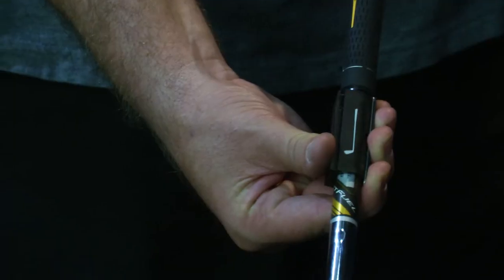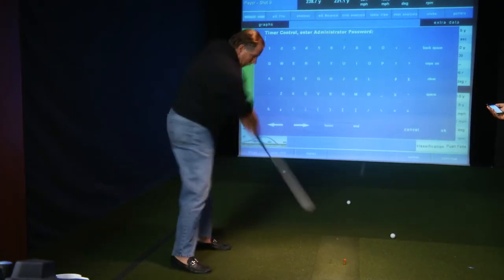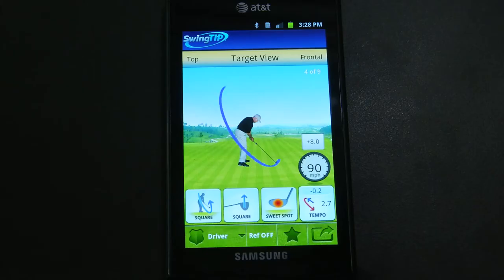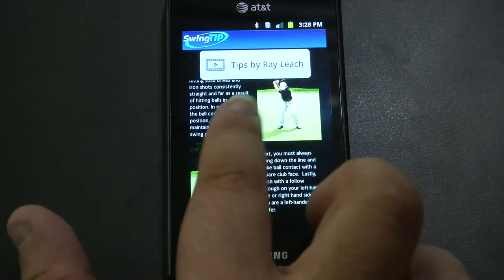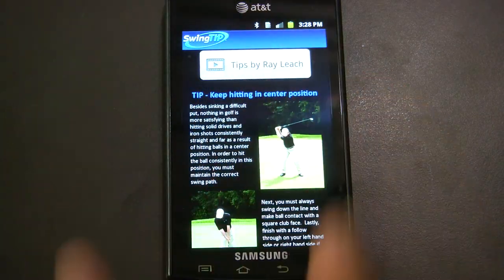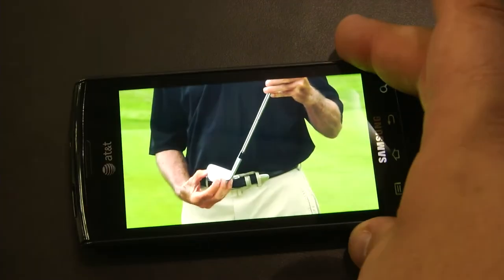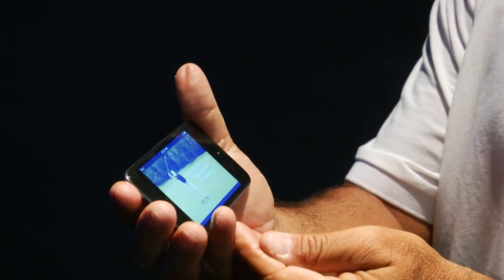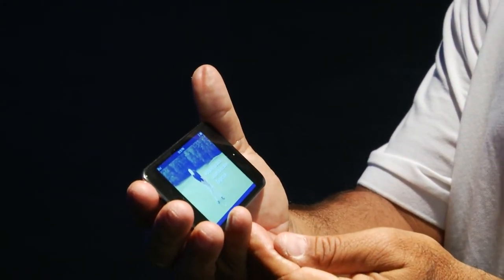PGA Superstore SwingTIP Golf Swing Analysis Demo Day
The SwingTIP team had its first Demo Day at PGA Superstore in Scottsdale, AZ. The positive feedback we got was amazing and we sold out the store. Golfers loved being able to see their swing and performance metrics in real-time on their iPhone, iPod Touch, iPad or Android device. The instant tips on how to adjust and correct their unique swing flaws were also a big hit.

The award-winning SwingTIP Wireless Golf Swing Analyzer. SwingTIP is the industry's most complete, effective and easy-to-use mobile golf swing analysis and training tool on the market. SwingTIP addresses key elements to improve a golfer's game—from swing mechanics to body movement; to strengths and flaws on power, plane and club head impact; to practice drills, scorecards and MySwingTIP.com. Learn more

Here's what you can expect:
Improve your golf swing
Play Better Golf
Analyze your swing and improve
Hit Longer Drives
Dial In your Irons
Increase Your Swing Speed
Make more birdies
Get Golf Lessons
Record Your Golf Swing
Analyze Your Golf Swing